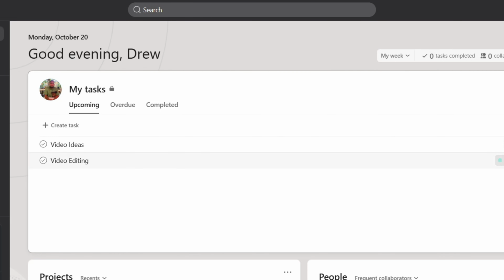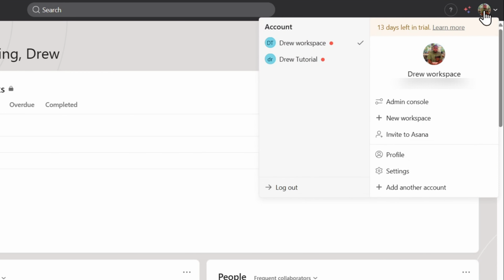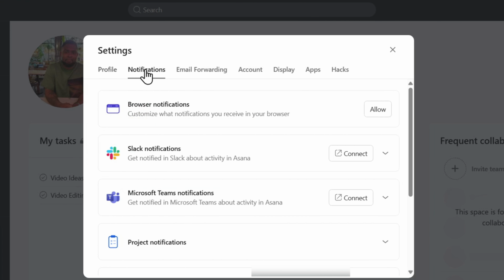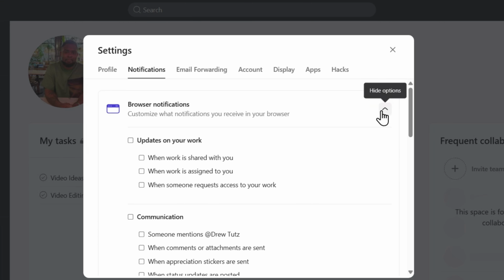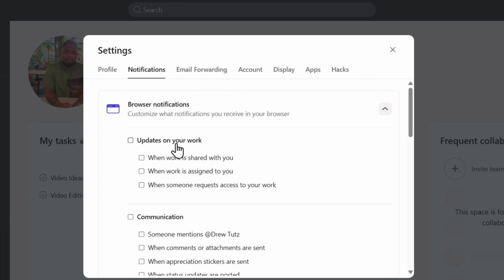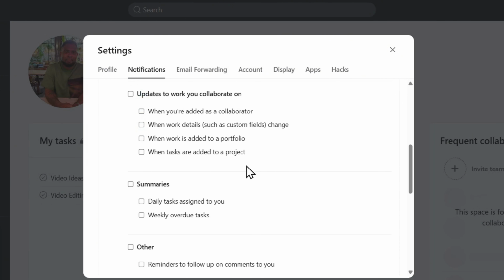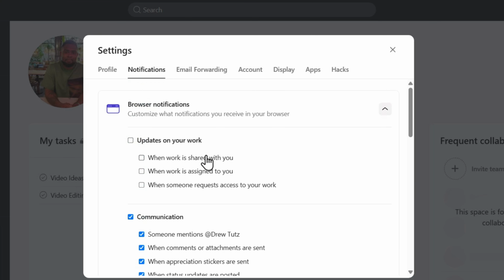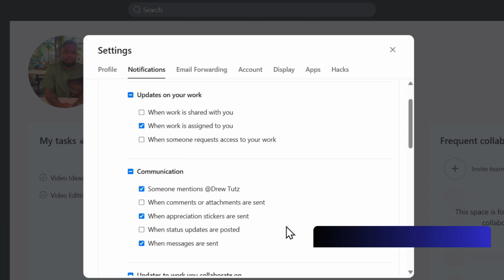How to Turn On Browser Notifications in Asana | Enable Alerts in Seconds!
Want to make sure you never miss important tasks, updates, or messages in Asana? In this quick step-by-step tutorial, you’ll learn how to turn on browser notifications in Asana so you can stay updated in real time—right from your Chrome, Edge, Firefox, or Safari browser.

This guide covers:
🔔 How to enable Asana browser notifications
🌐 How to allow notifications in Chrome, Firefox, Edge & more
⚙️ Required browser settings for permissions
📌 What to do if notifications aren’t appearing
📱 Bonus tip: How to customize Asana notification preferences

Perfect for beginners, teams, project managers, and anyone who wants smoother productivity using Asana.